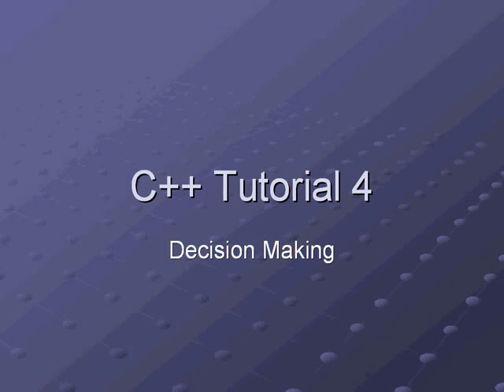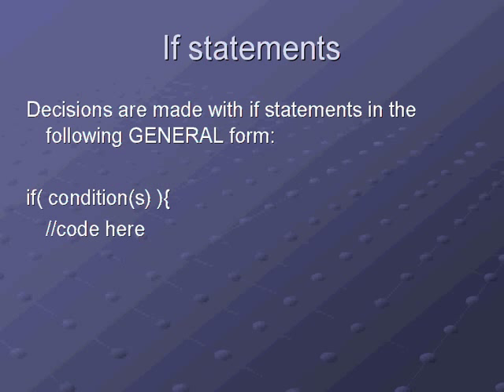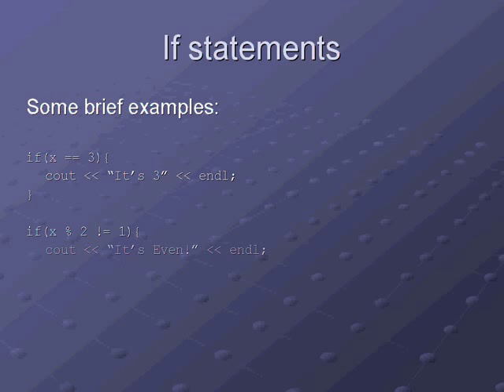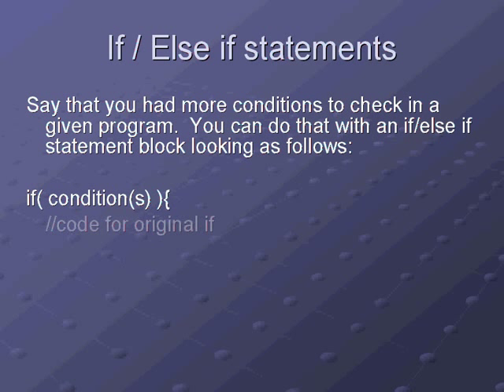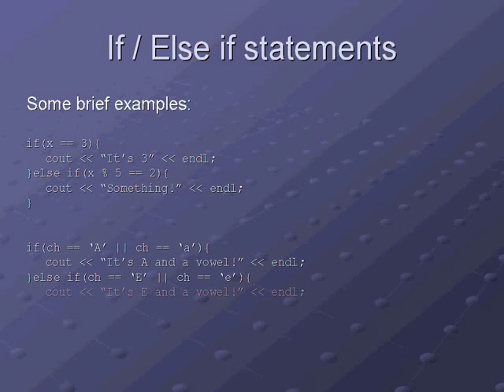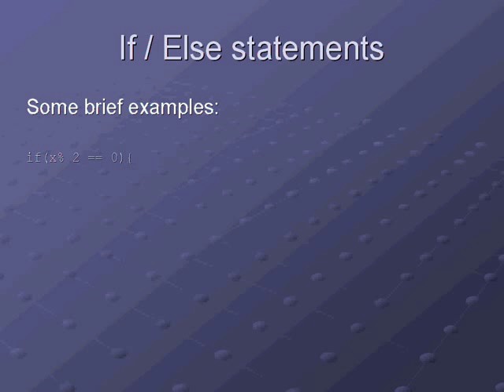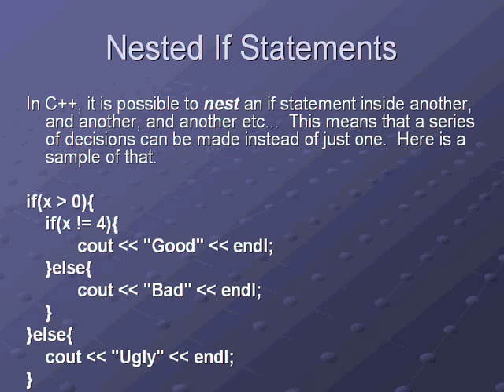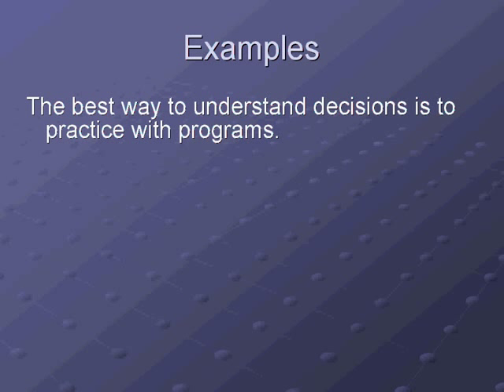C++ Tutorial 4 pt. 1: Decision Making with if statements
This video tutorial for C++ is brought to you and Alex Maureau and is the first of many video tutorials for this language.

The tutorial shows the introduction to decision making in C++ with if statements, if/else if statements and if/else statements.

Sign up for a free account at the site and start earning those rewards points today to climb that leader board!